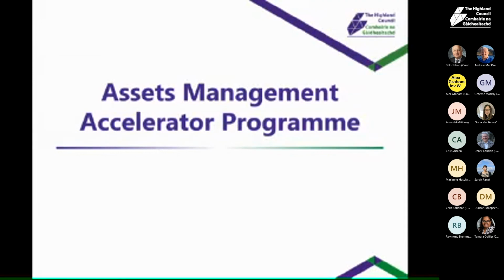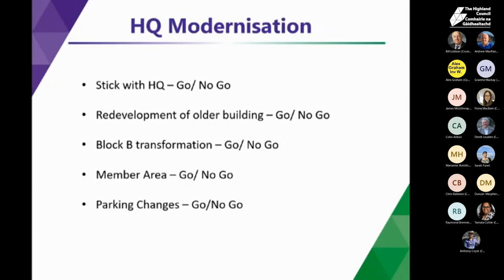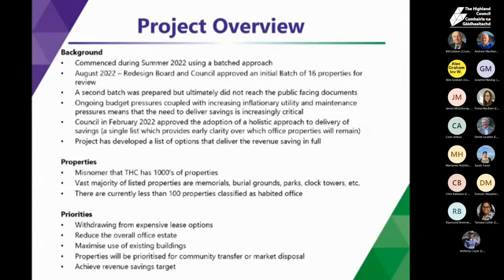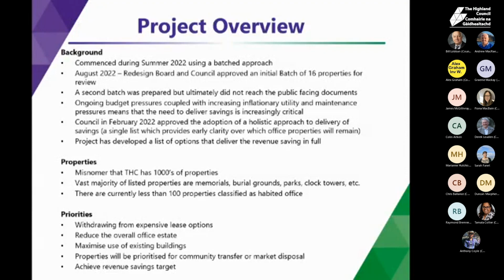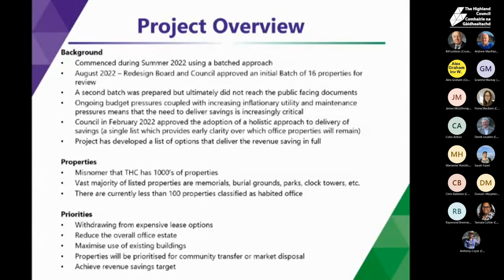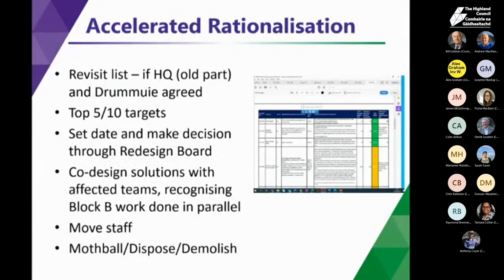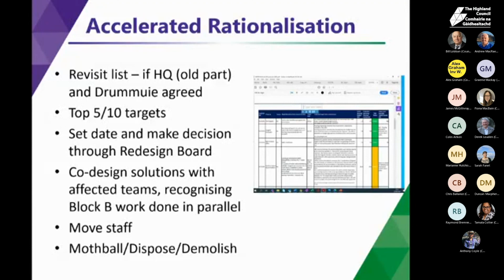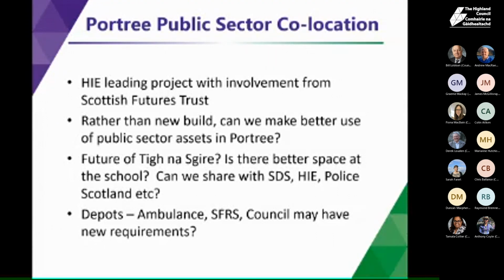Redesign Board - 7 September 2022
Meeting of The Highland Council Redesign Board held on 7 September 2022.